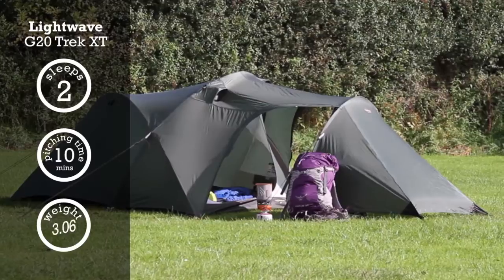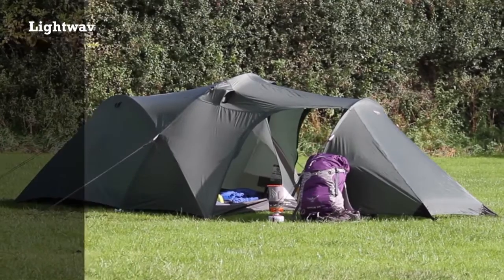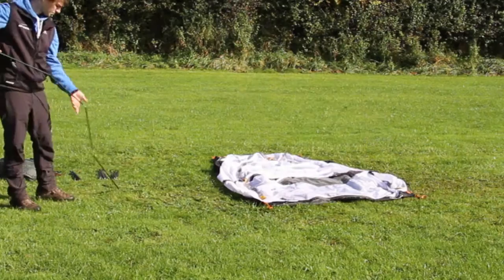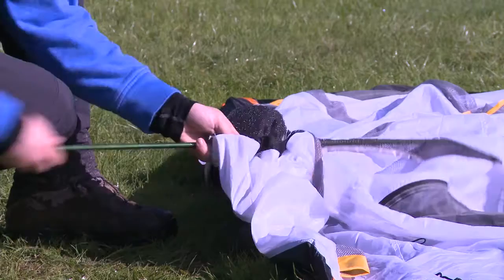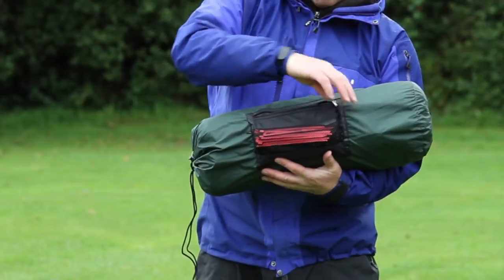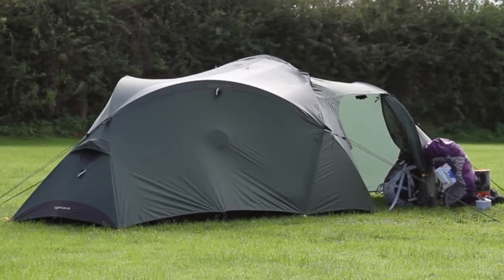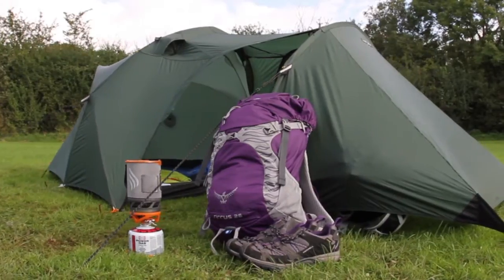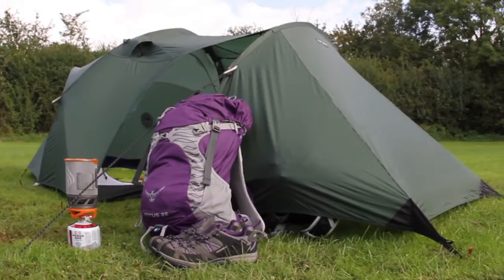Lightwave G20 Trek XT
at Cotswold Outdoor.

This fantastic tent is ideal for lightweight touring/backpacking. Ample living space is also great for bike storage for those who love travelling by pedal power.